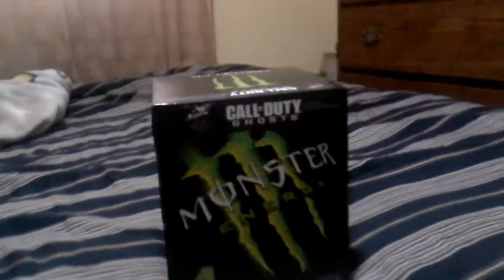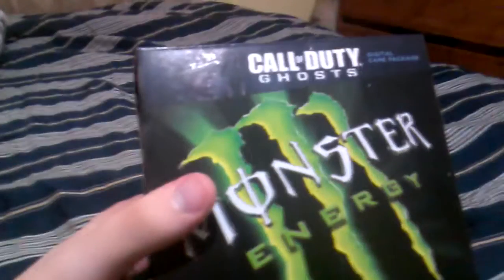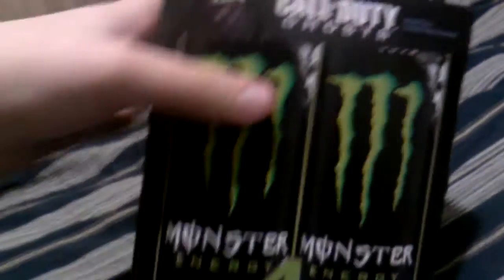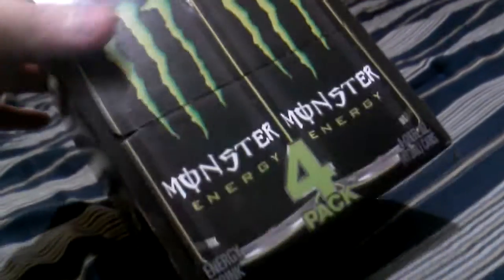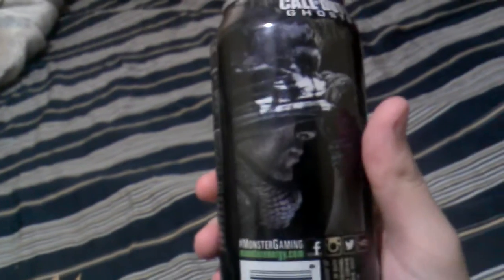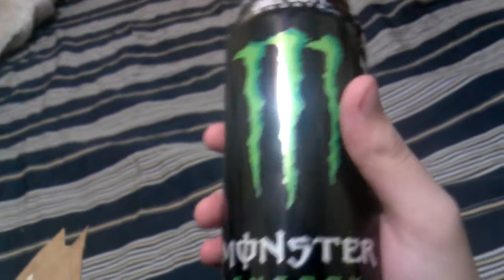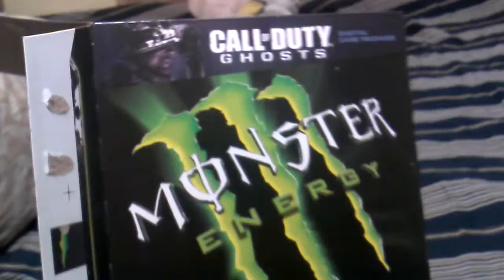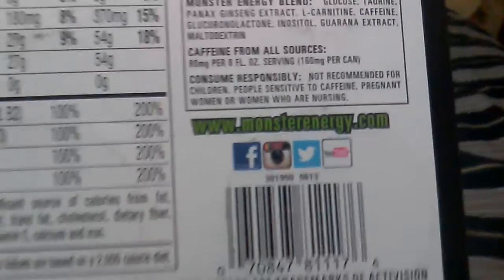Monster Energy: Call of Duty Ghosts Unboxing!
Unboxing the 4 Pack Monster Energy drinks that are advertising Call of Duty Ghosts! :) These Marked Pacages contain codes to download a random Patch, Background or Double XP! :)